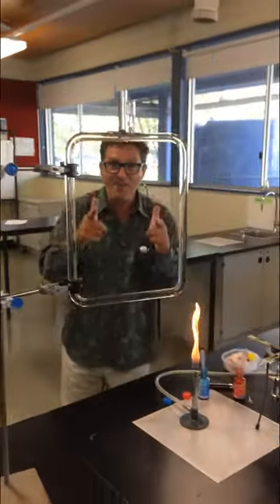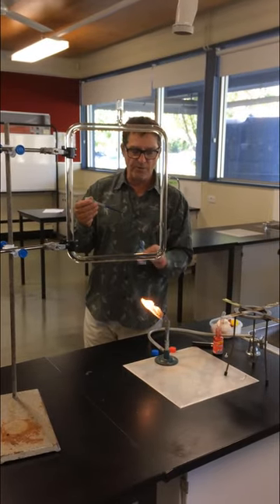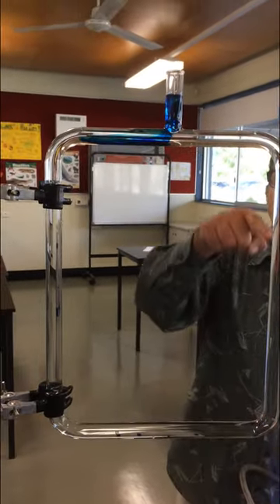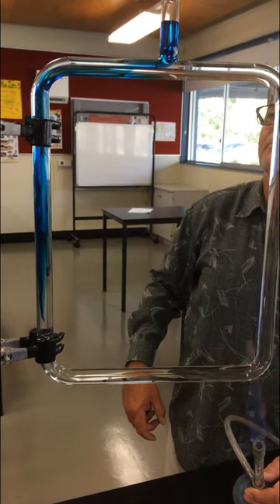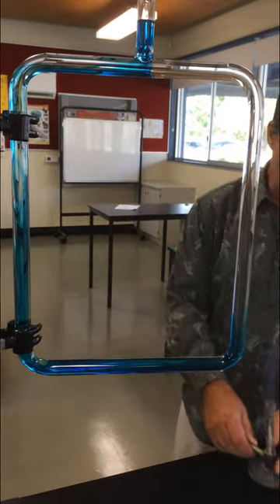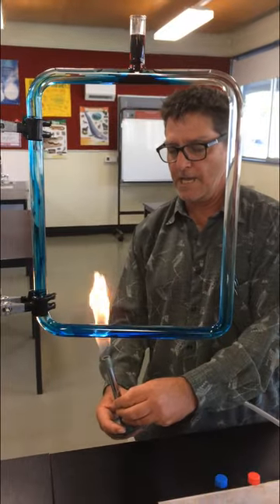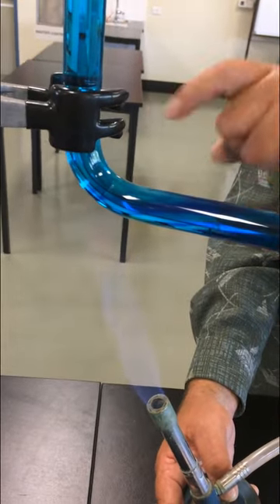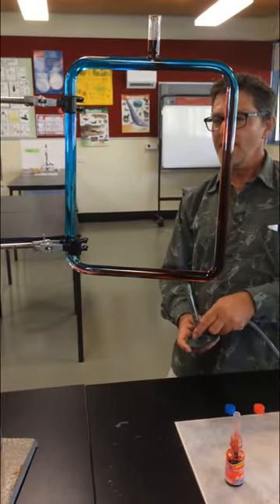convection current demo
demonstration of convection currents